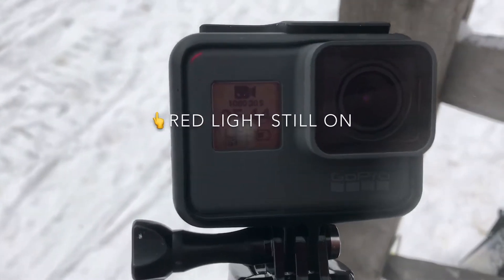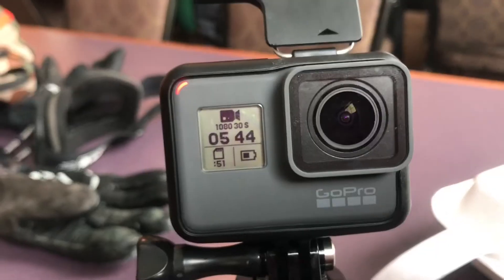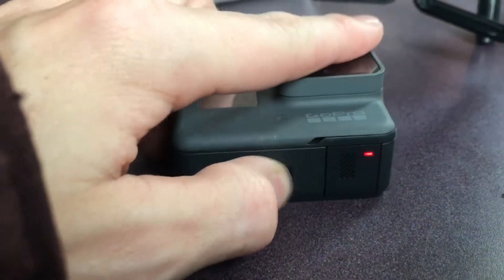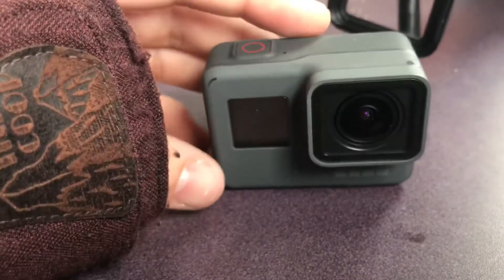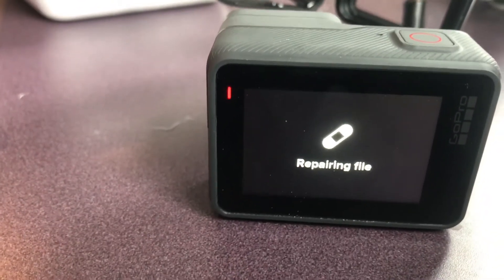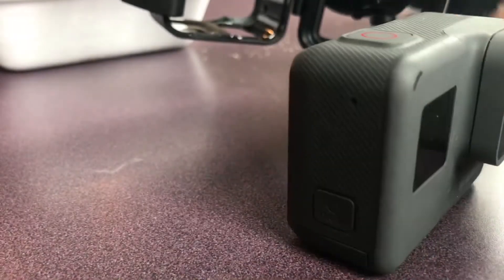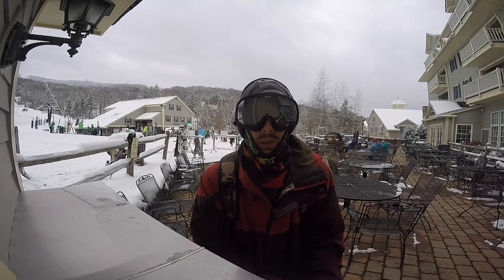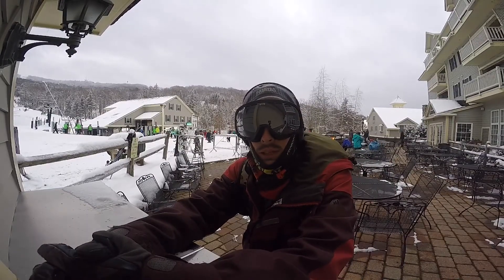GoPro HERO6 cold weather review (snowboarding)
A short cold weather review on the GoPro HERO6 Black.